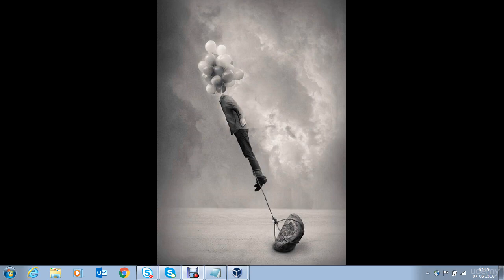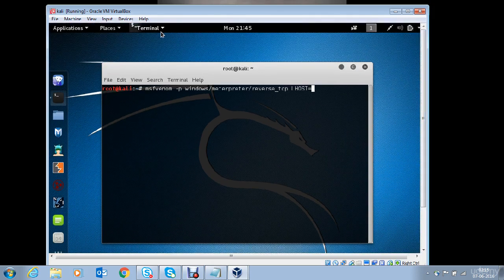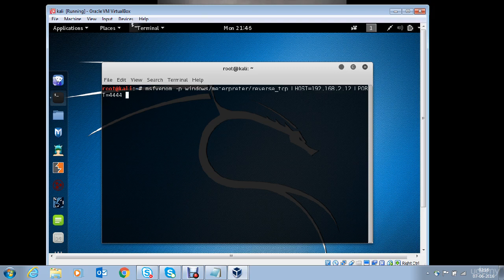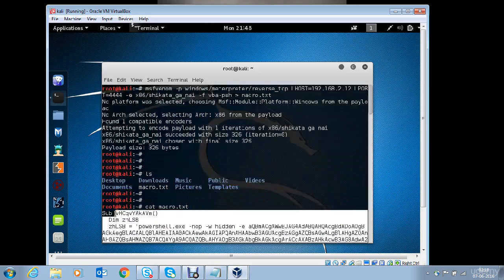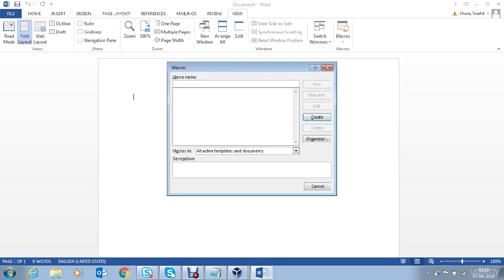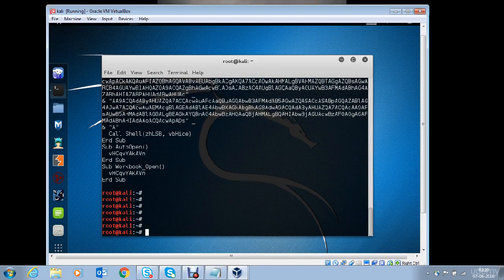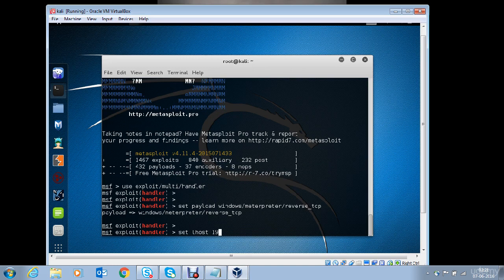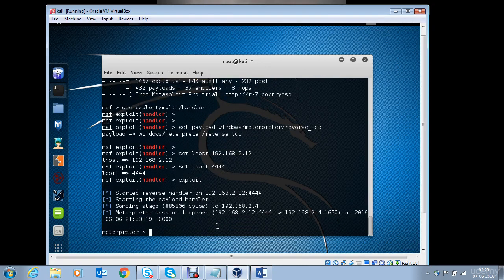5 User machine hacking via word and excel documents || Ethical Hacking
Step by step instructions for installation of VirtualBox and creating your virtual environment on Windows
    Stealing social networking sites (facebook,twitter) user password via automated phishing attack.
    Hacking users browser remotely for key-logging , machine compromise and other attacks.
    Hacking user machine via word and excel documents
    Hacking victims phone and backdooring android apps for fun and profit
    Defending from all the above mentioned attacks

Requirements

    Reliable and fast internet connection
    Basic understanding of what social engineering attacks are
    A touch up on phishing, java drive by , backdoors, keyloggers.
    Windows machine with 4-8 GB RAM , Virtualization software

Description

You will get to see screen capture live tutorials showing you everything you need to do to get started with ethical hacking and penetration testing including information about all of the topics below!

Learn the techniques employed by security enthusiasts to break into user’s Social media accounts, phones or machines using client side exploitation techniques. We will cover leveraging client side application functionalities or loopholes to achieve the hack and how to defend against such attacks.

You will also understand how to be both creative and careful when crafting your social engineering attacks.

The course covers variety of topics ranging from hacking facebook user accounts using phishing techniques and how to defend against them. It extends to exploiting phones, systems and learning how to defend from such attacks which comprise the client side exploitation domain.

Here is what we will cover:

    Phishing (Social network accounts such as Facebook, Twitter, etc.)
    Browser attacks
    Macro based client side hack
    Android Phone hacking
    Defend against all client side attacks

    You can begin this course with no level of knowledge and quickly start learning new skills as an information technology and security expert anywhere in the world!
    The course is truly for education and research purpose only
    The course is designed to help learners understand the challenges and different mediums through which hacker’s target users on the internet
    Students who wish to understand the technicalities involved in real world hacking scenarios are best suited
    Students who wish to understand how visiting one single link or downloading a PDF file from internet can grant hackers access to their machine
    Pro-users in client side exploitation can skip the course. In any case , the course is hands-on and easy to understand and can be understood with some amount of personal research and dedication.